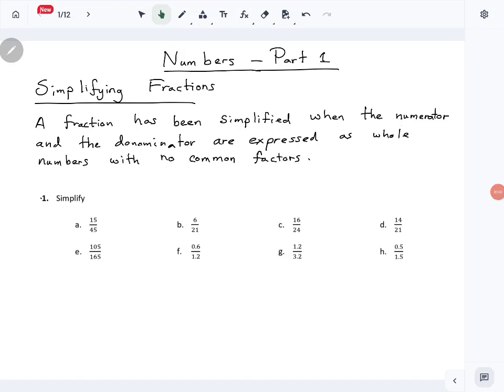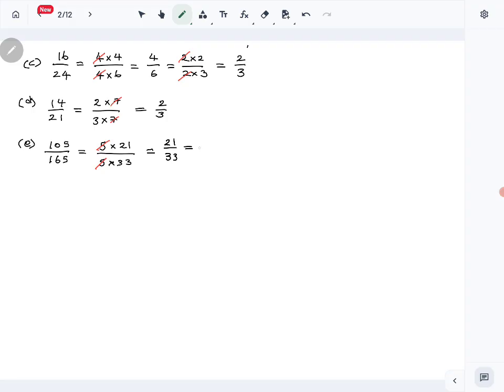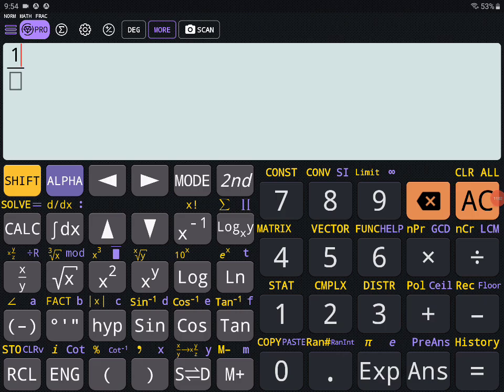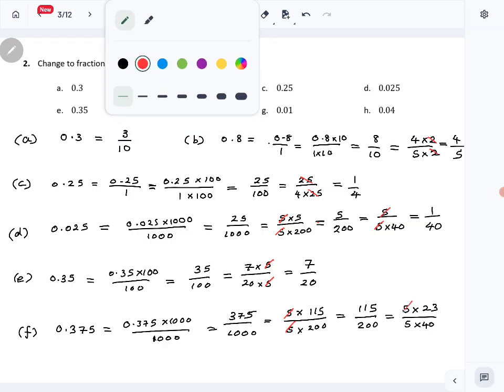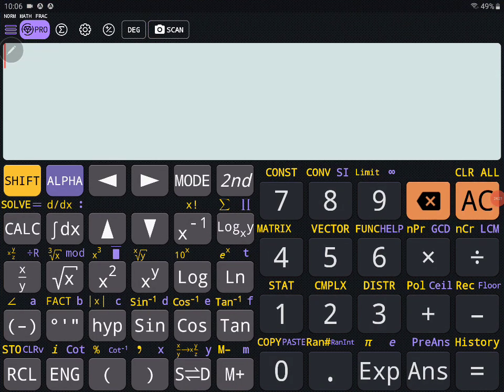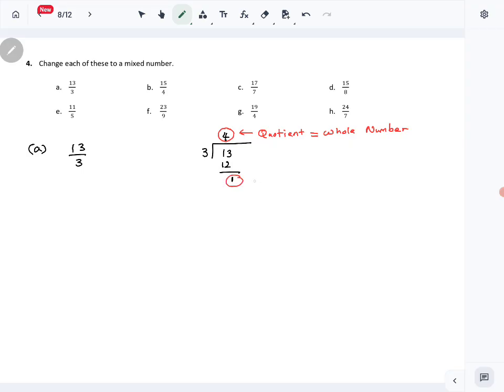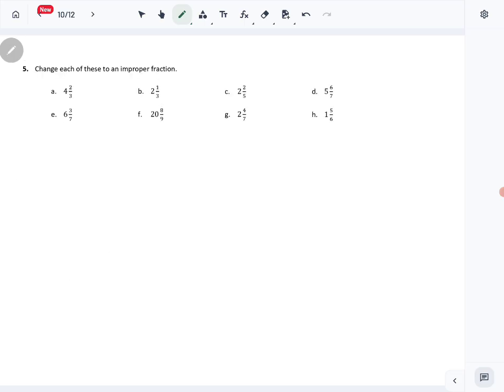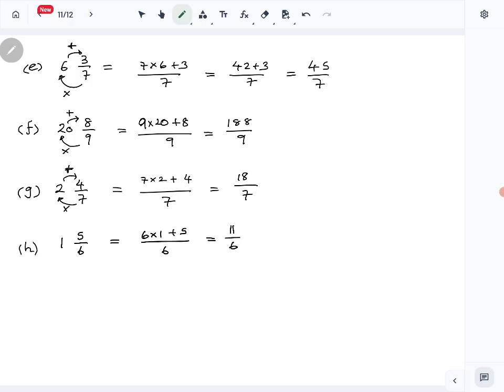EDEXCEL IGCSE Maths - Numbers Part 1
Lesson is about simplifying fractions, mixed numbers and improper fractions